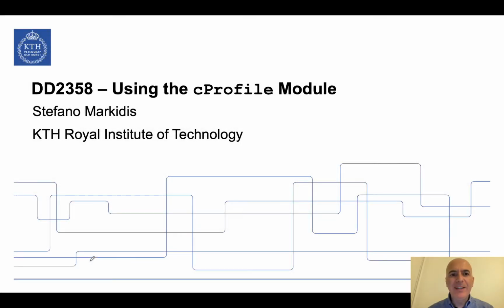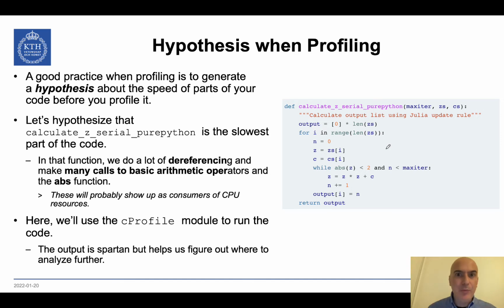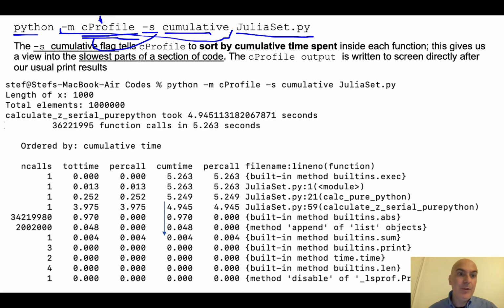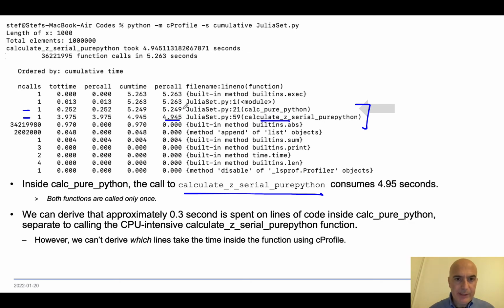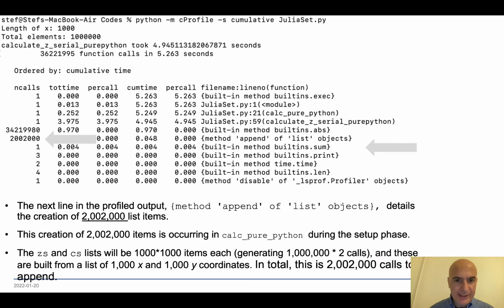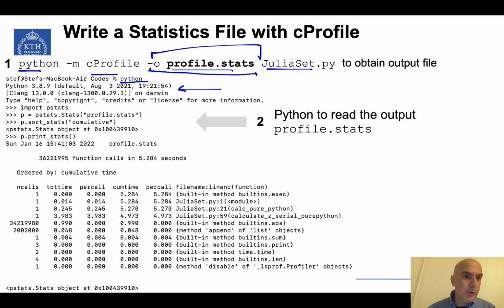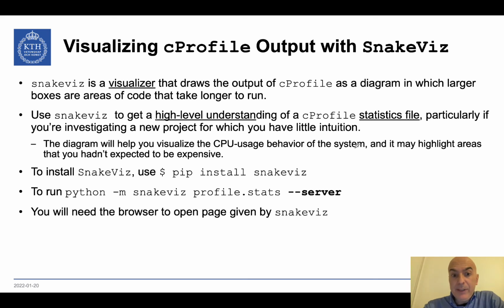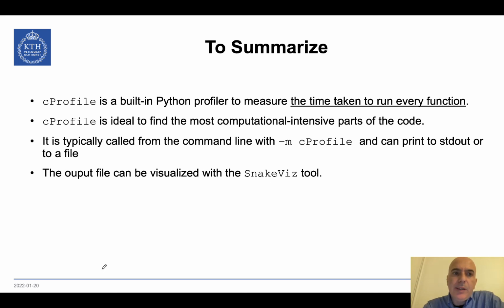DD2358 - 1.6 The cProfile Module to Profile Python Codes